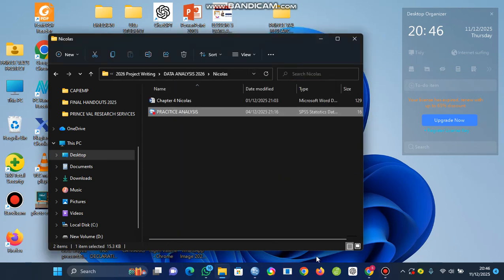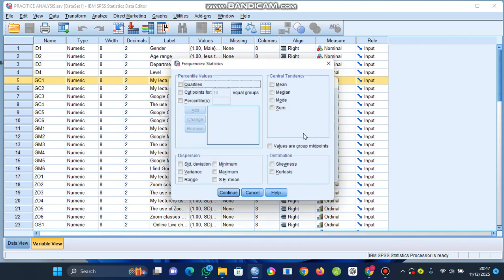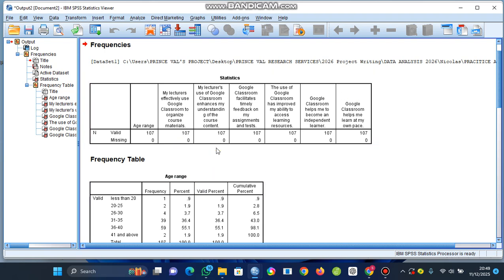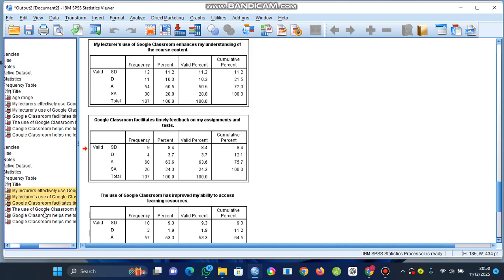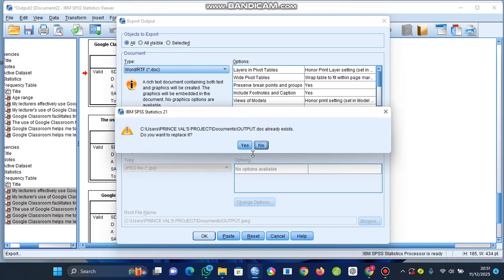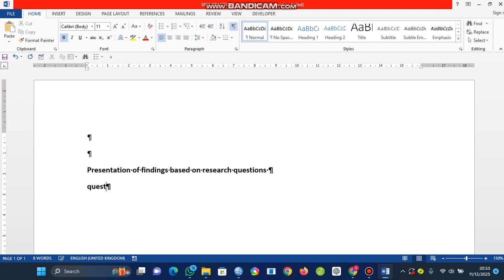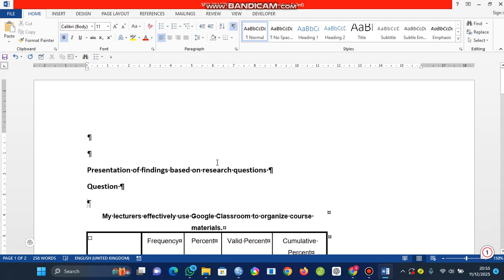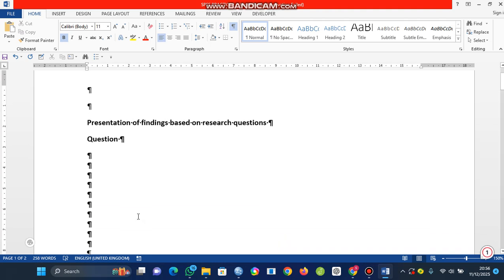Descriptive ststs 1